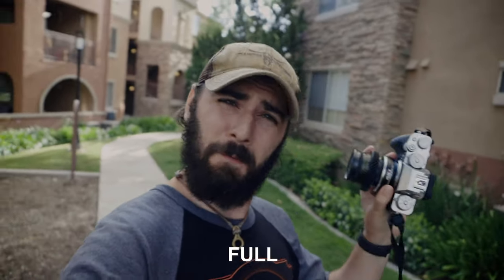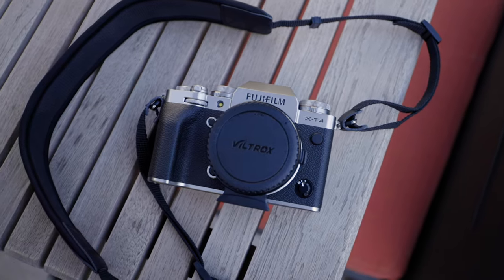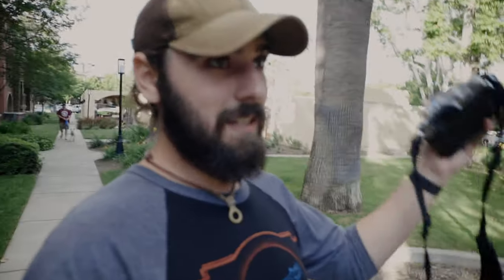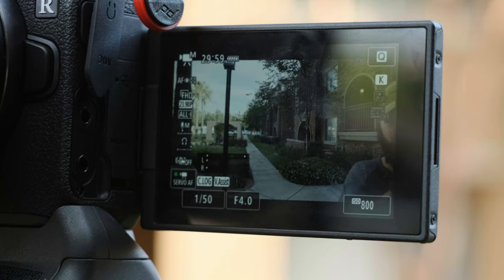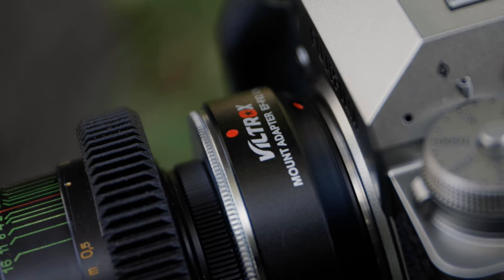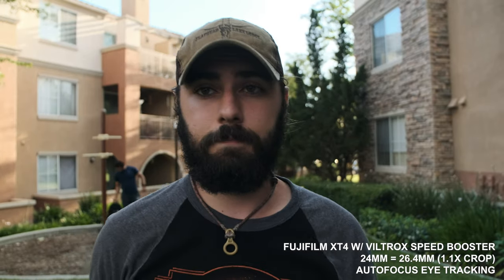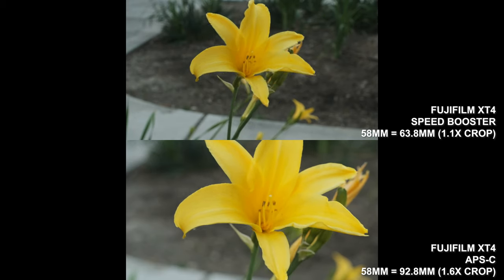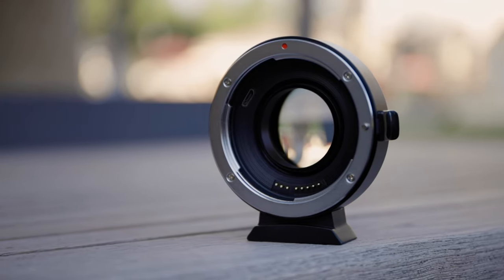FULL-FRAME Fujifilm XT 4?! (Viltrox Speed Booster)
Thanks for hangin’ with me!

Essentially, I’m here to hang out and have a good time. Glad you decided to join and I hope you stick around.

Camera Gear I used:
Fujifilm XT-4
Viltrox Speed Booster
Movo Mic
Canon EOS R